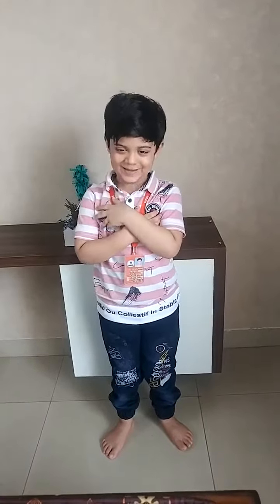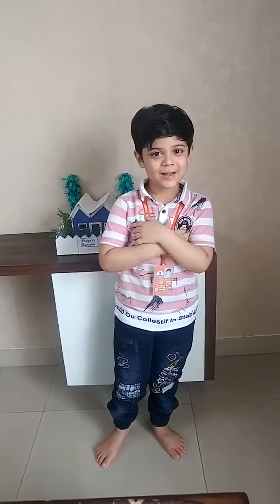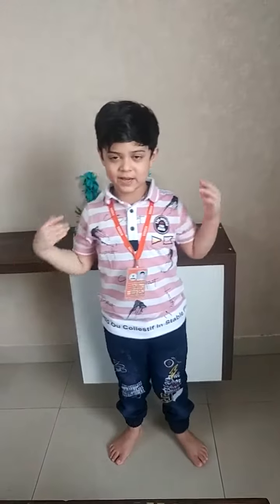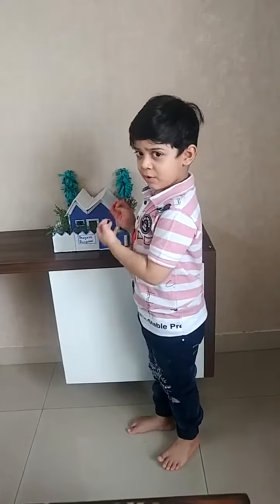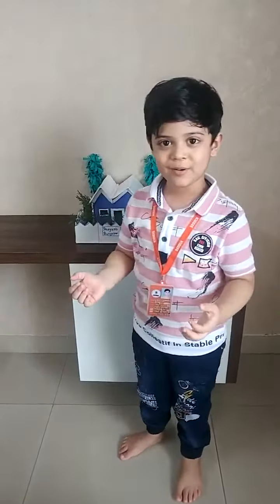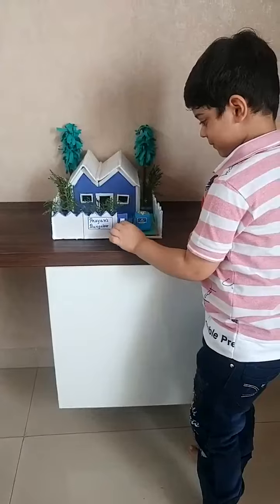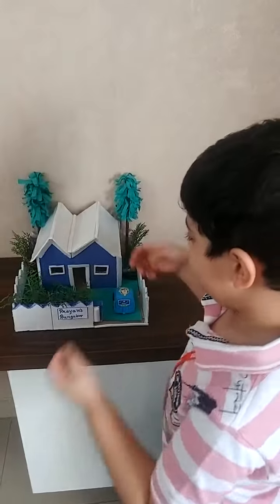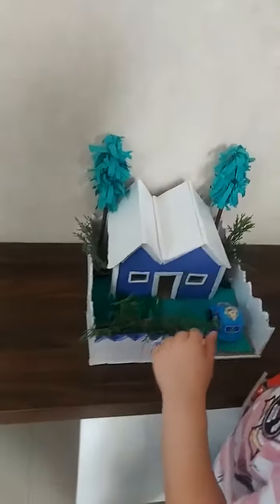Bungalow model for school project with explanation | Type of pucca house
In this video I am sharing bungalow model for kids' school project with explanation. The explanation is according to a 4.5 years old kid.